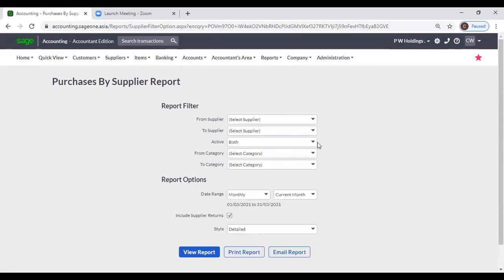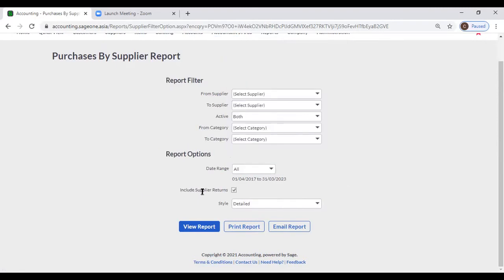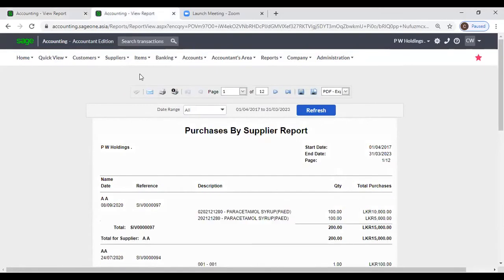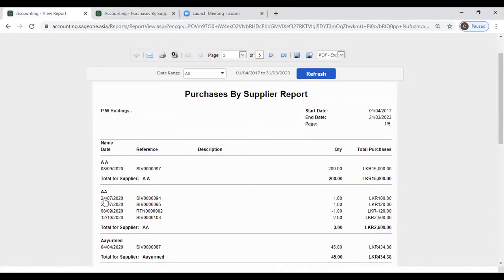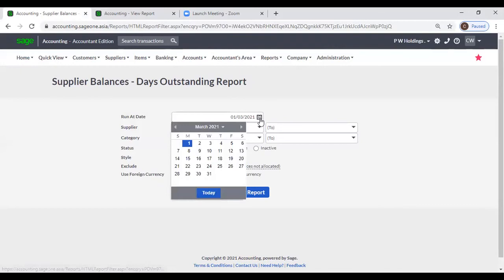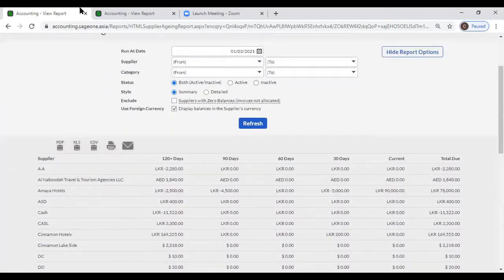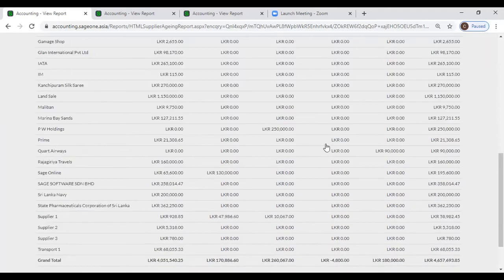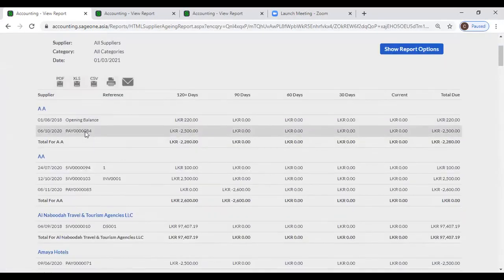Sage Business Cloud Accounting Software Training Video 054